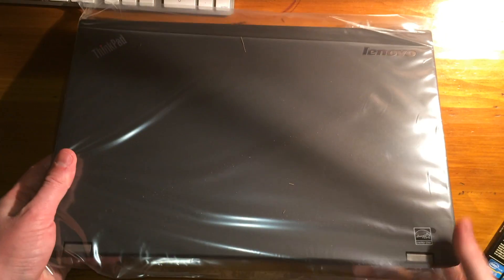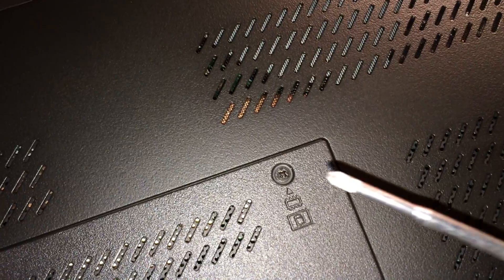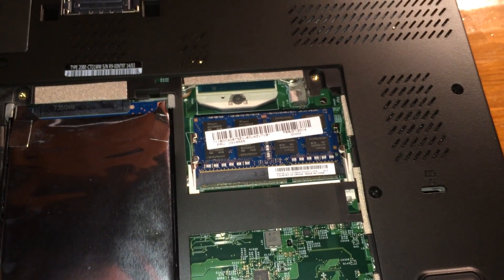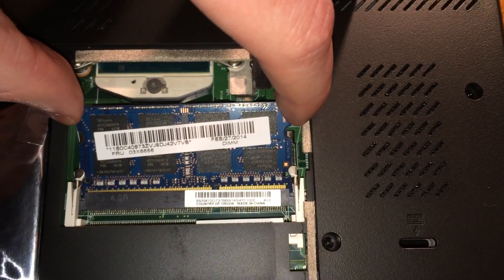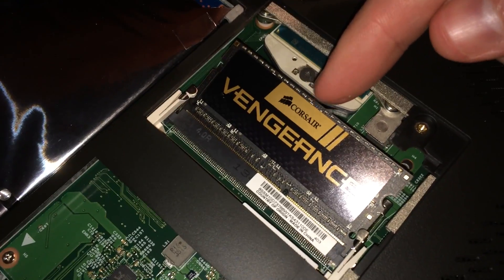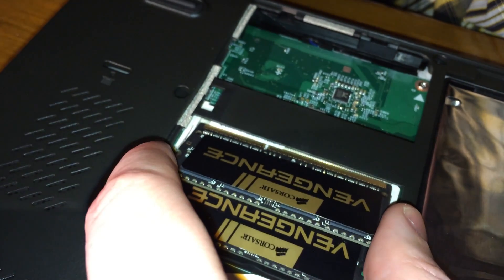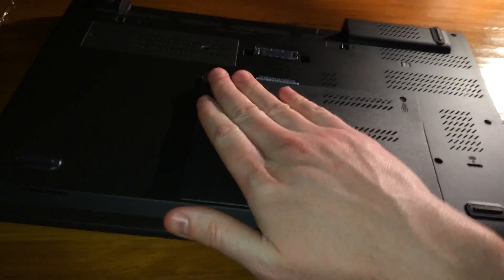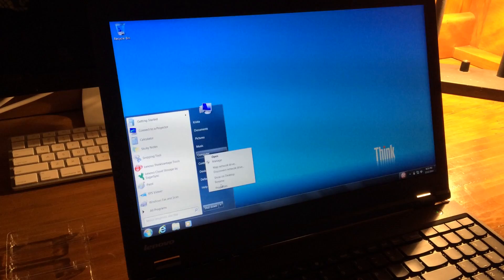HOW TO: Lenovo Thinkpad Memory RAM Upgrade for T540p (Easy DIY: 4GB to 16GB)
There's nothing better than installing 16GB of RAM in your Lenovo Thinkpad.  This tutorial shows you how to safely upgrade your Thinkpad memory in less than 3 minutes.  See for yourself how super easy and worthwhile this upgrade is.

Memory info:
CORSAIR Vengeance 16GB (2 x 8G) 204-Pin DDR3 SO-DIMM DDR3 1600 (PC3 12800)
Laptop Memory

I highly recommend you upgrade your Thinkpad to the 16GB max - it's an entirely different laptop - crazy fast.  With RAM prices so cheap now, you would be silly not to do this upgrade, seriously.  This specific RAM is less than $200 and usually on sale for about $120.  Again, this is just one of those upgrades where your increased time benefit far outweighs the cost - no more lag.